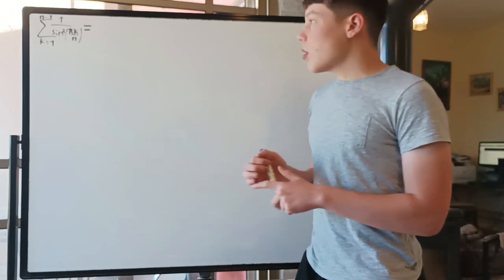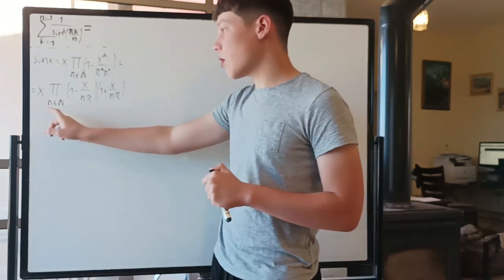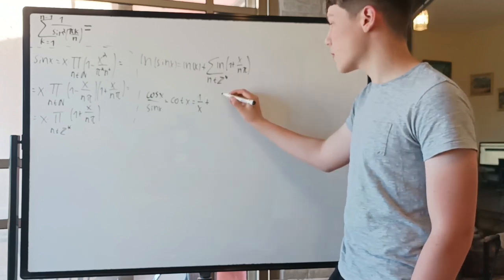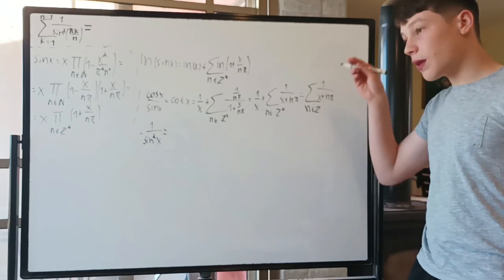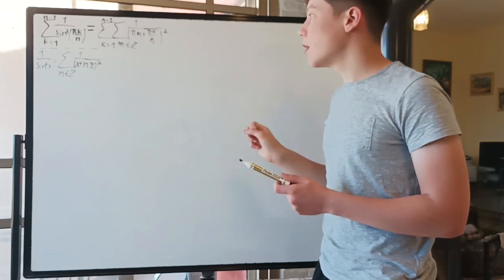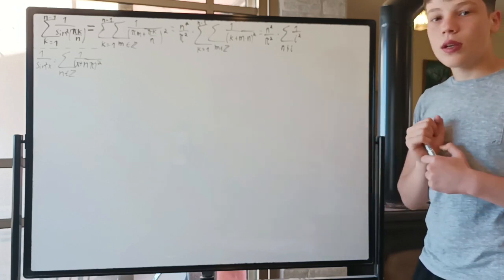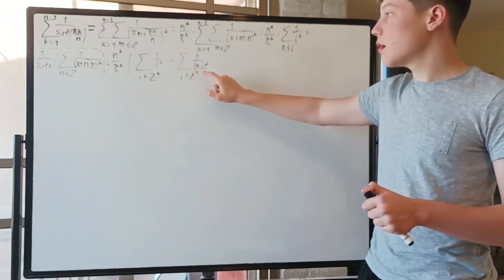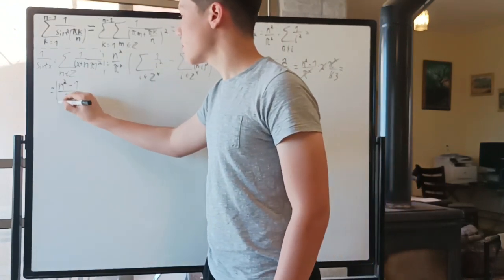How do you deal with this kind of sum?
Here we evaluate a sum.
The basel problem video (I warn you, this was a while ago)